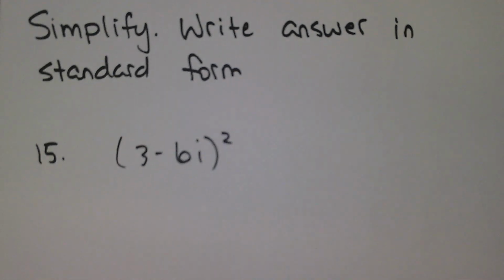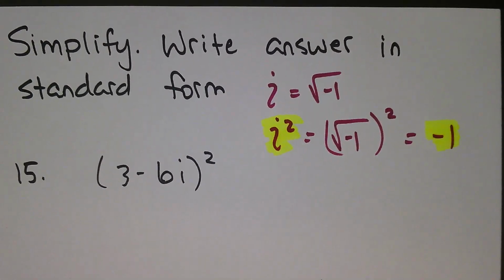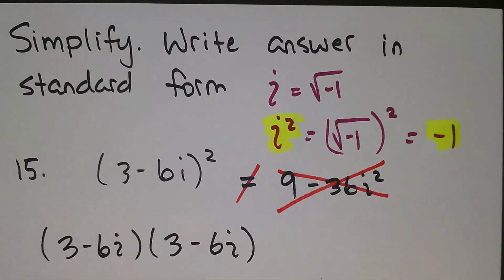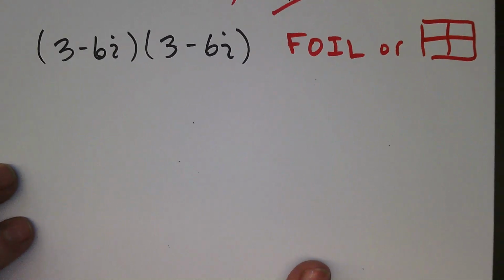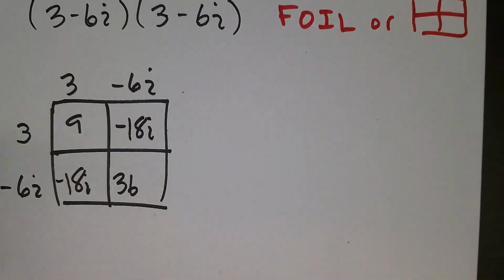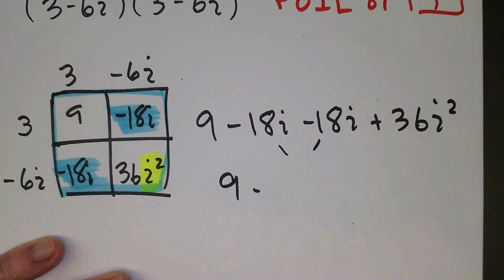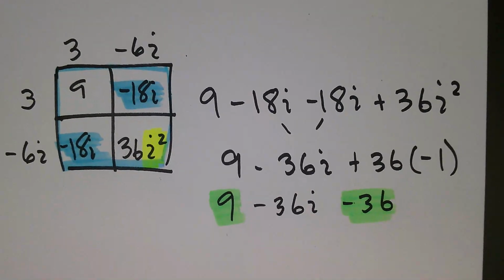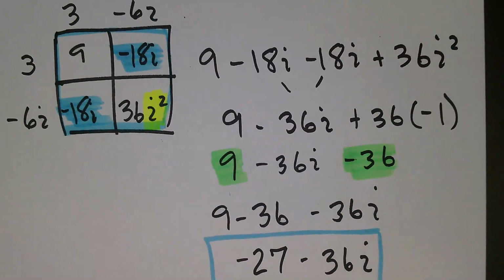CH 4: 4-6 #15 Multiplying a Complex Number. (Squaring a Complex Number)